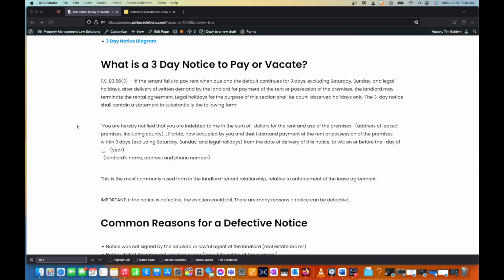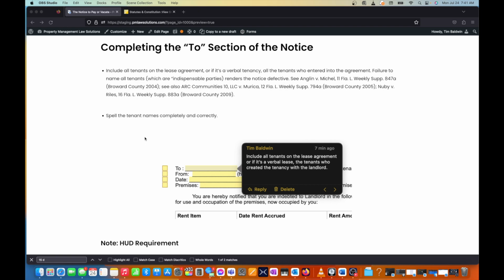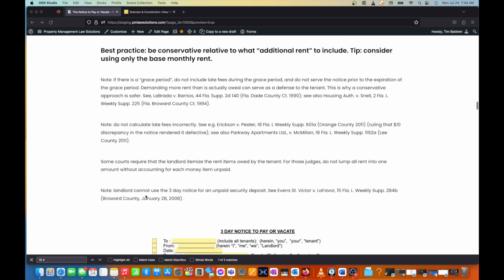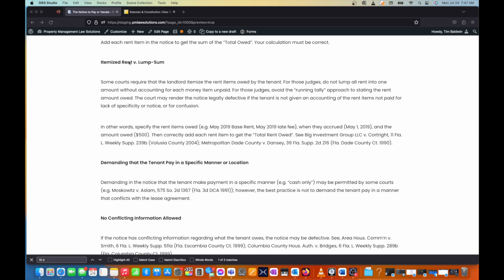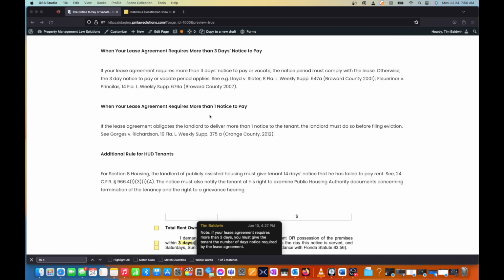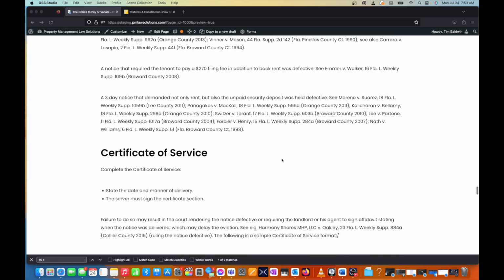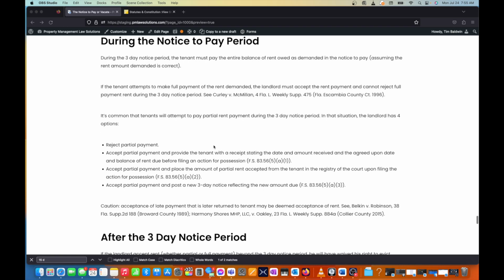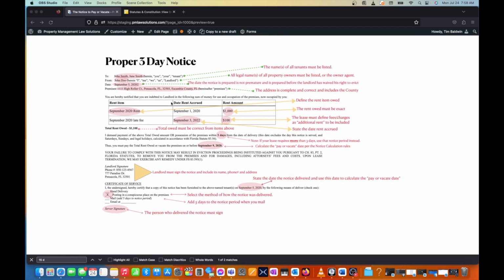aDPM Training - Notice to Pay or Vacate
aDoor Property Management presents training on the Notice to Pay or Vacate procedures.